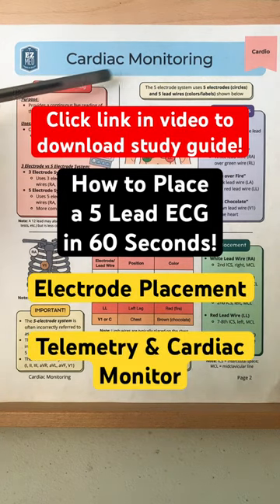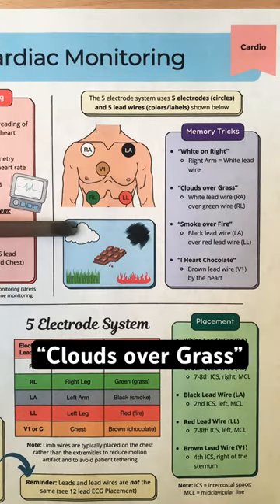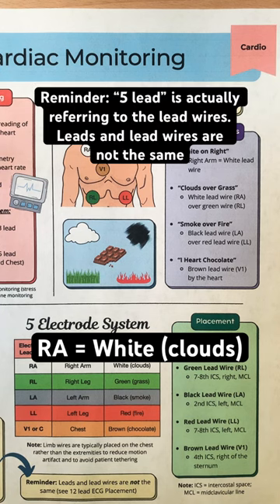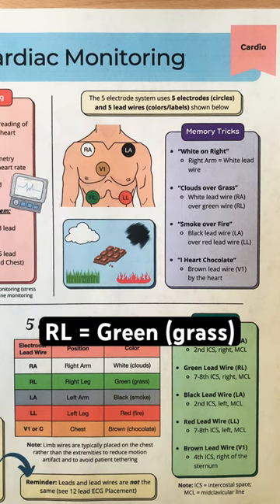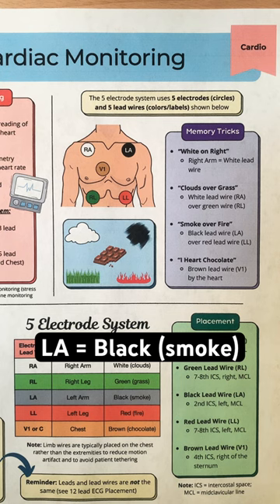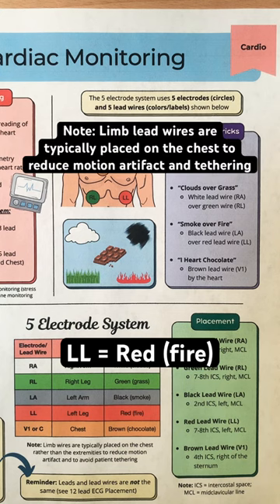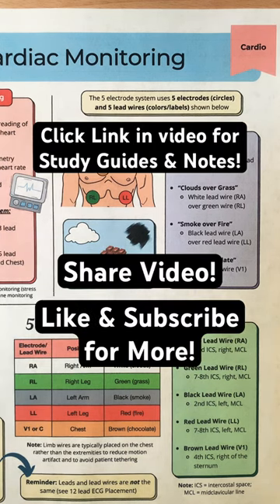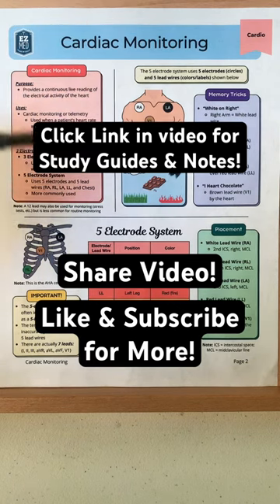🔥 How to Place a 5 Lead ECG in 60 Seconds! [Electrode Telemetry Cardiac Monitor]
5 lead ECG electrode placement for cardiac monitoring and telemetry. 5 lead ECG placement mnemonic made easy for nursing, paramedics, NCLEX, and USMLE!